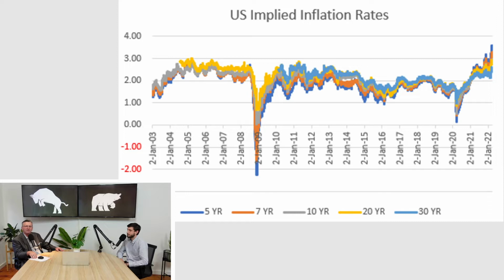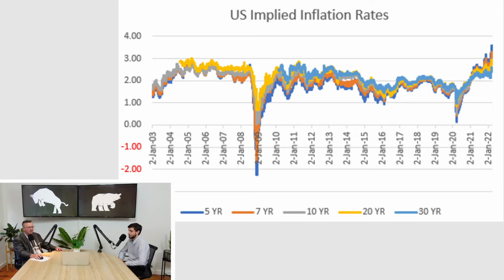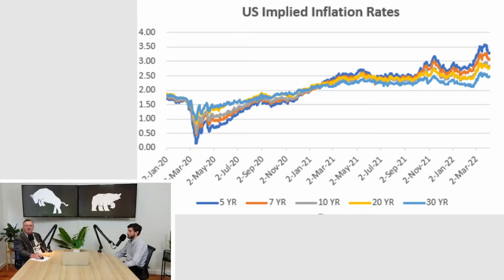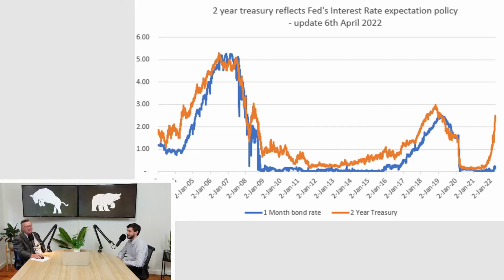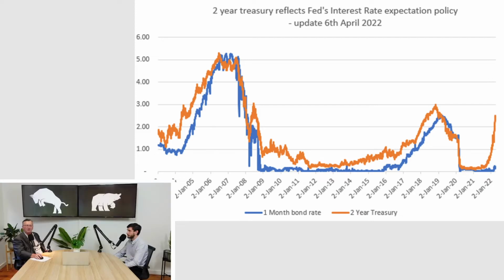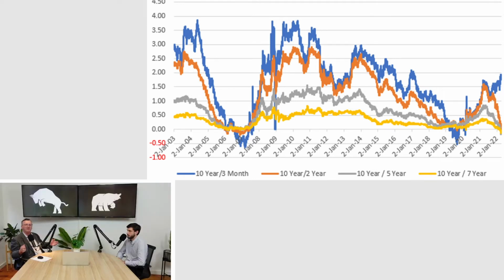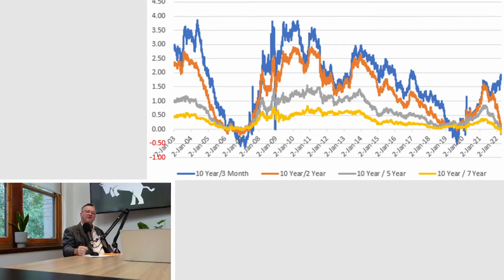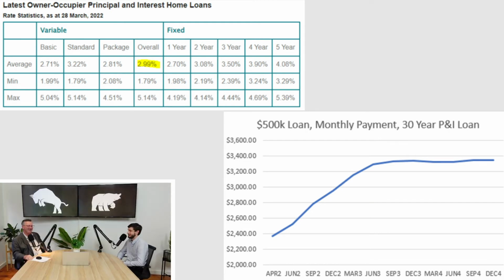Some Uncomfortable Truths From the Bond Market | EFG Podcast #10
This week Mike and Sam take a deep-dive on the bond market to get a view on what's on the horizon, and how the future looks for everything from real estate and commodities to cryptocurrencies.

If you'd like to come along to one of our education courses, find out more